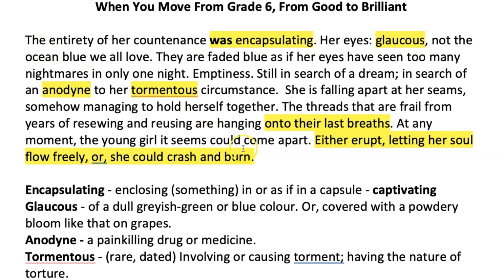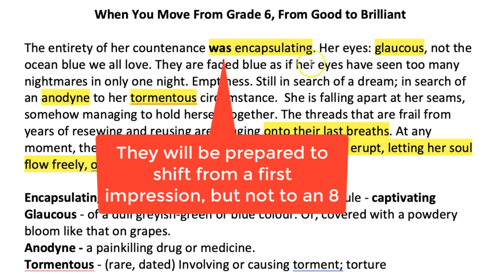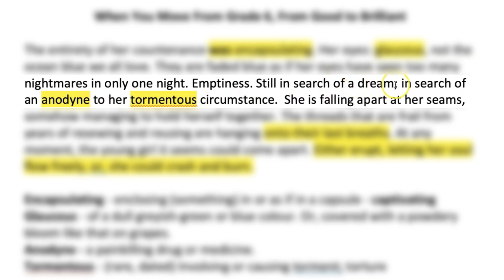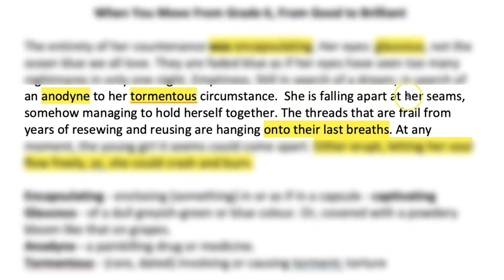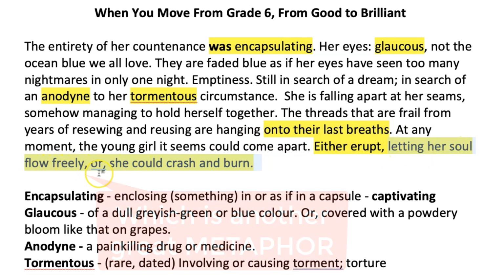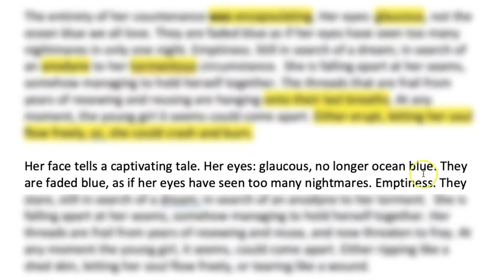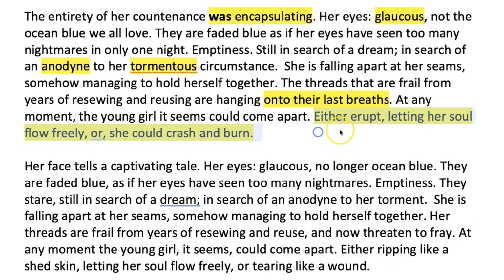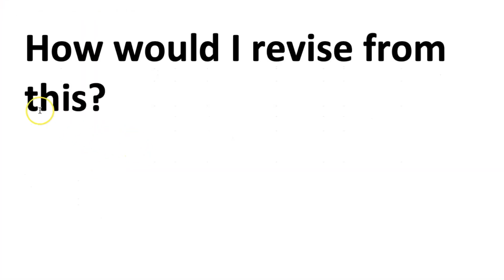Mr Salles Improves Description Grade 6+ to Grade 9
Mr Salles Quick Guide to Awesome Description
0:00 Introduction
0:37 Example of student writing
1:00 Why the Thesaurus is not your friend
1:31 The problem of past and present tense
2:15 First impressions count in manipulating the examiner
2:21 The Thesaurus pretends to be your friend
3:16 More first impressions with sentence types
3:39 Look, I keep warning you about the Thesaurus!
5:06 How to use EXTENDED METAPHOR
5:47 Don't mix metaphors - all your imagery needs to fit together logically
7:10 How to use CONTRAST to create drama
7:18 Avoid CLICHE
8:04 Student paragraph rewritten to get Grade 9
9:38 The usefulness of SIBILANCE
11:27 How to revise from this writing